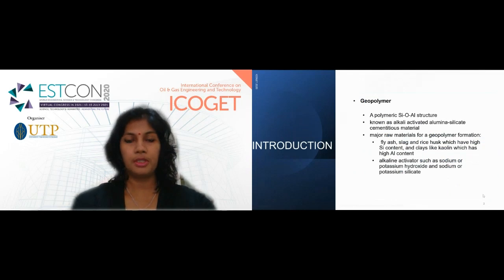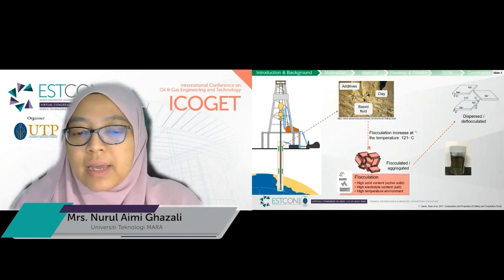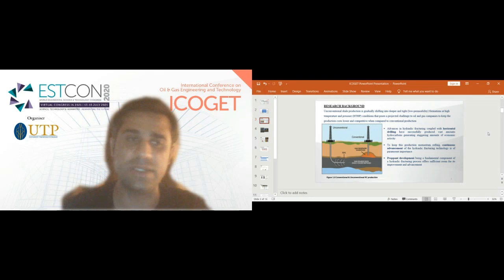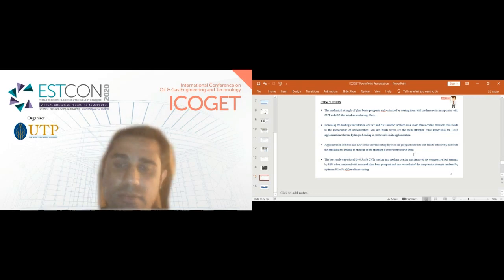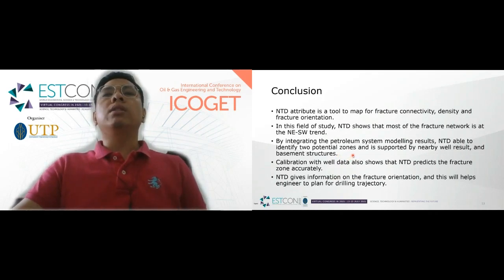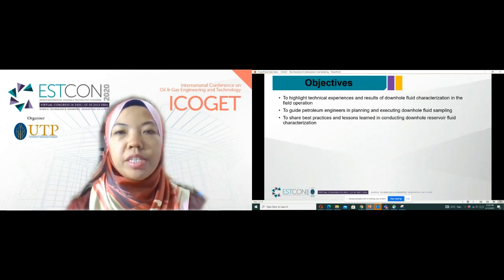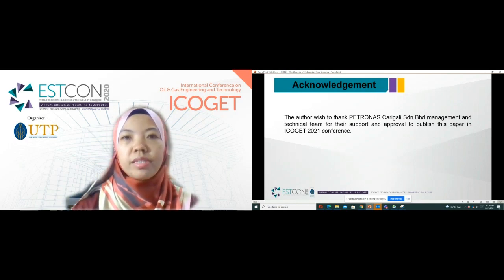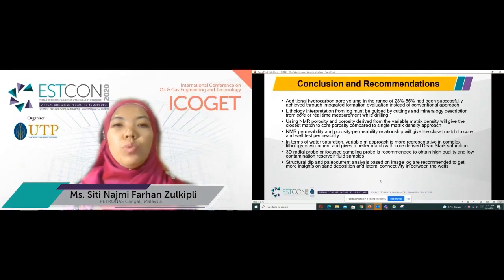ICOGET PS1 R2